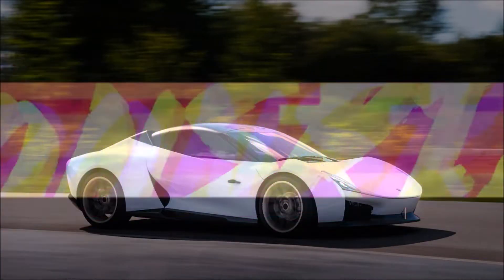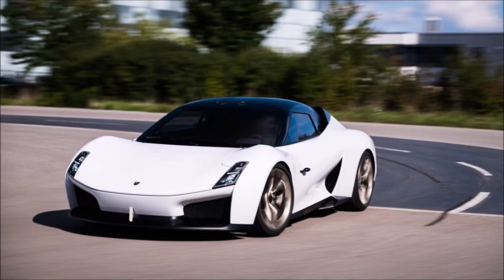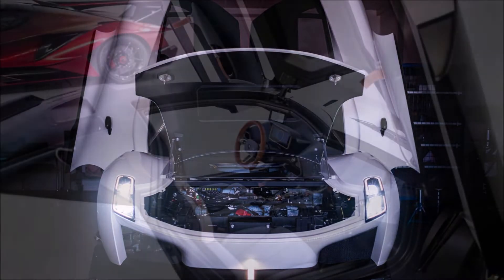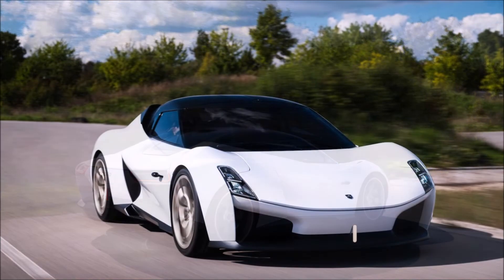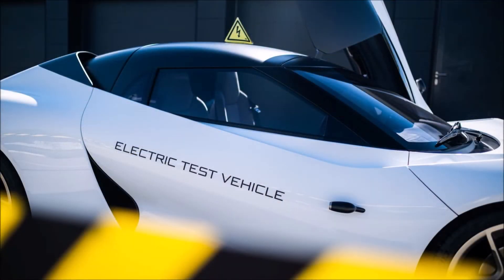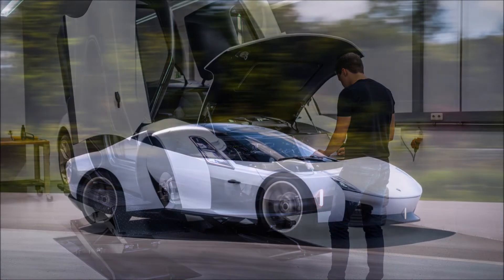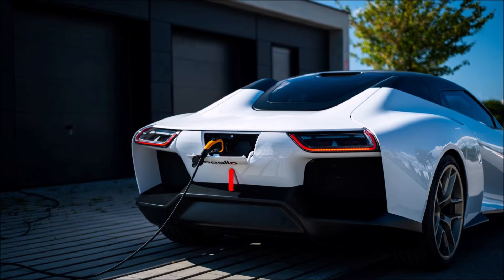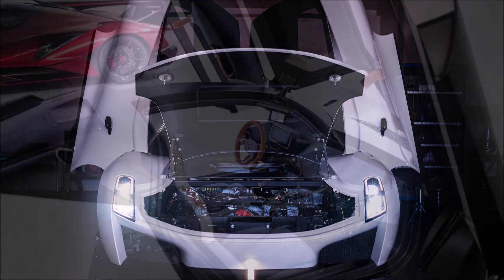Apollo G2J Prototype Debuts An Upcoming Sportscar EV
Apollo is working on a range of performance-focused EVs based on the design language and technology of the G2J prototype!